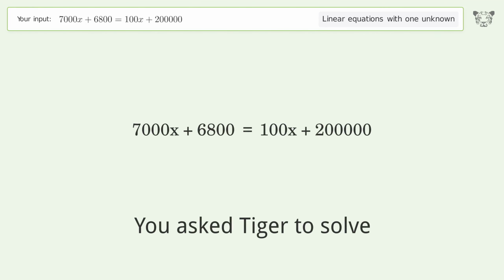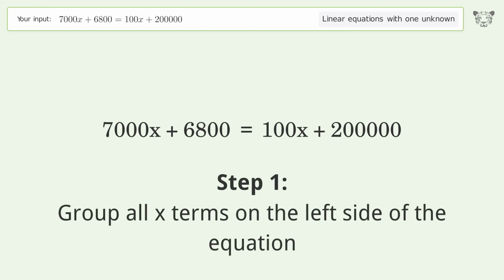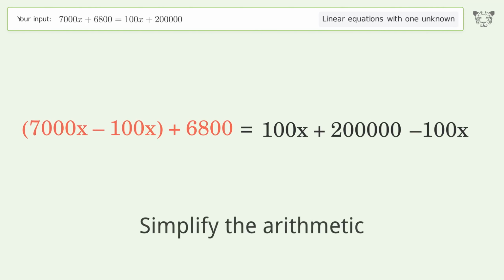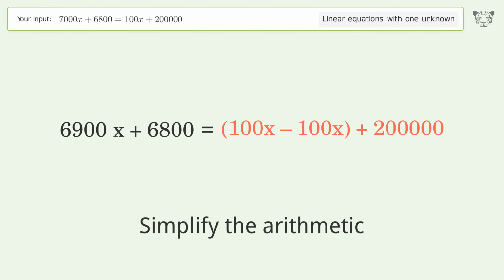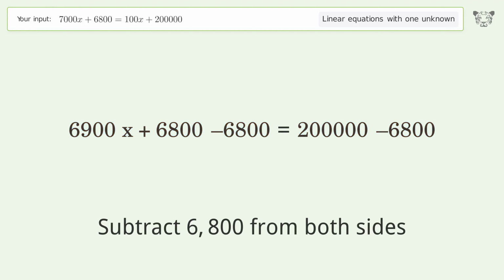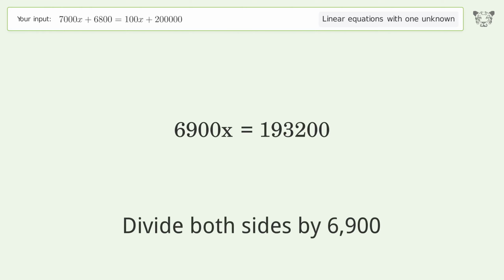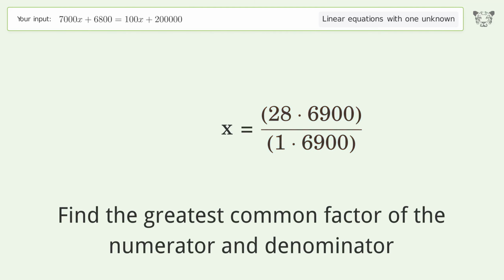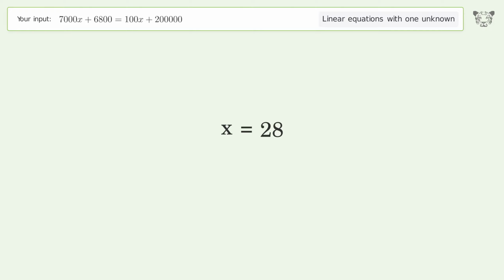Solve 7000x+6800=100x+200000: Linear Equation Video Solution | Tiger Algebra